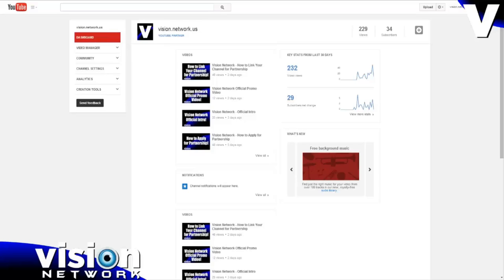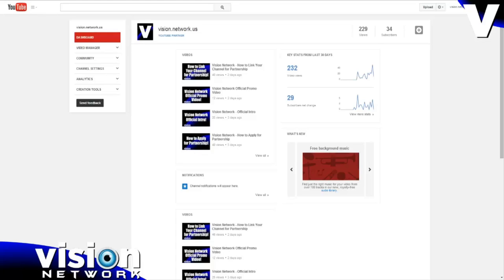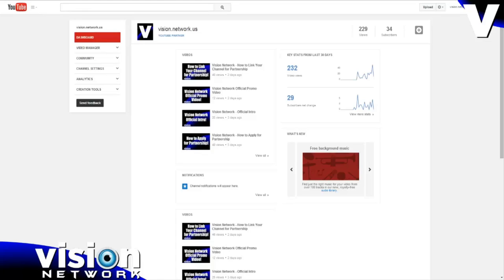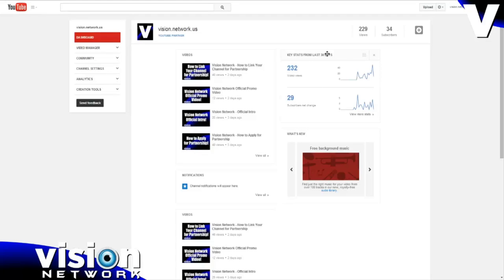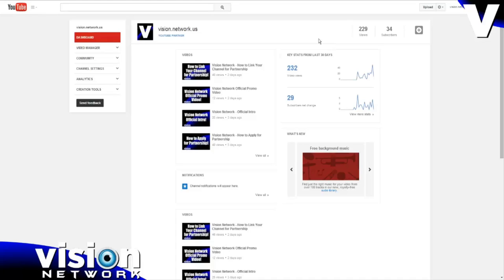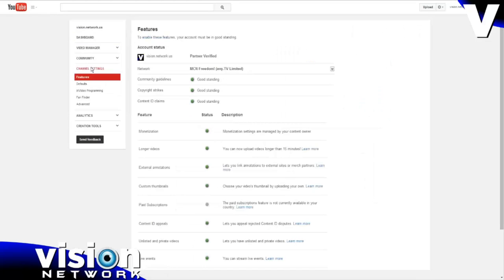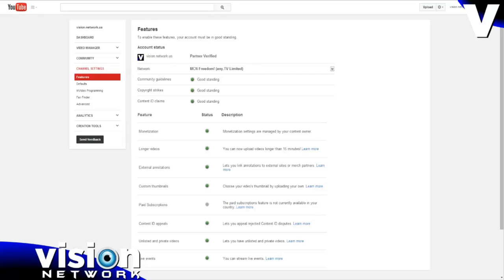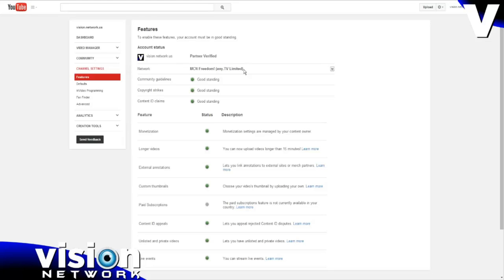Am I Officially Partnered? Don't Forget To Link Your Channel!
free websites
free hosting
free domains
free graphics

▼ Vision Network

▼ Network

▼ XSplit

▼ Music